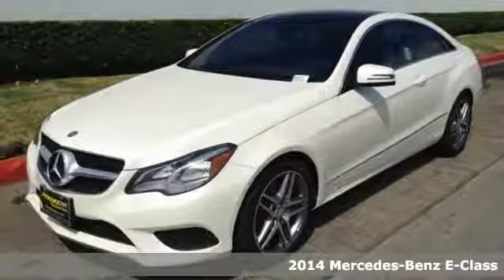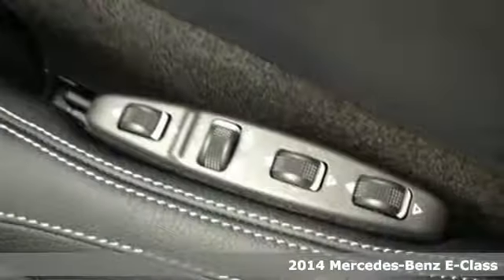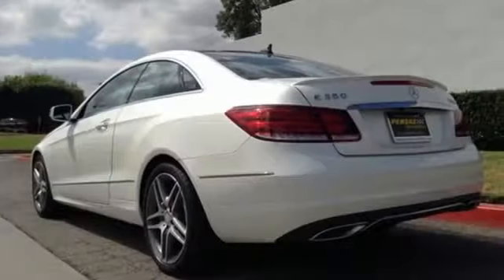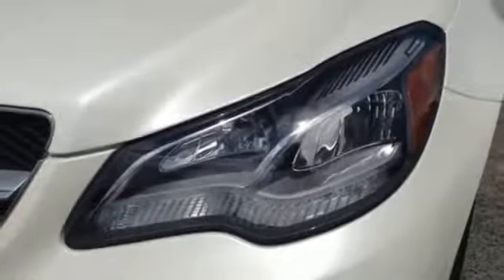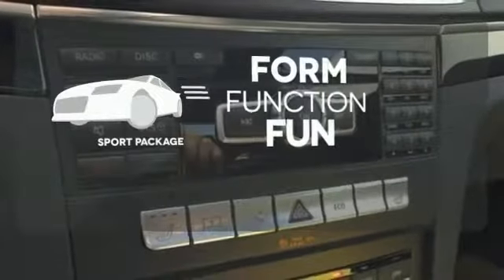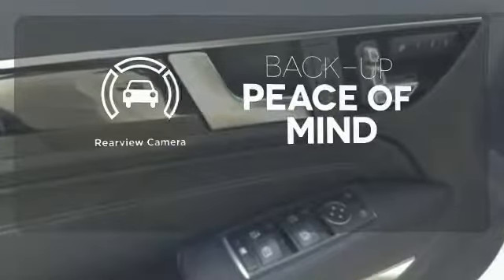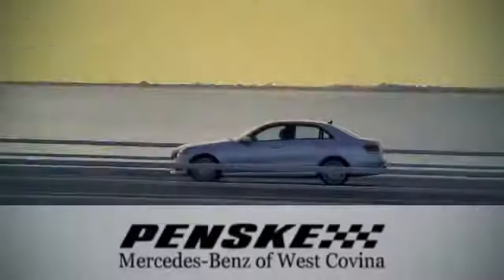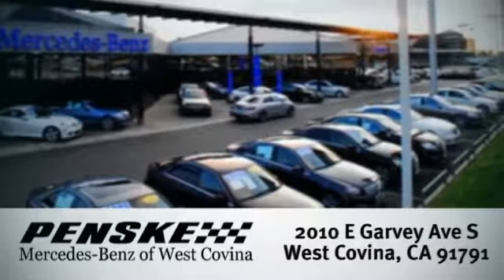2014 Mercedes Benz E Class West Covina CA El Monte, CA EF267727 360p